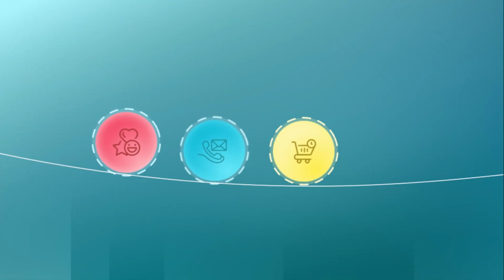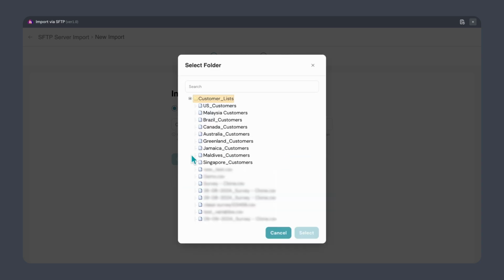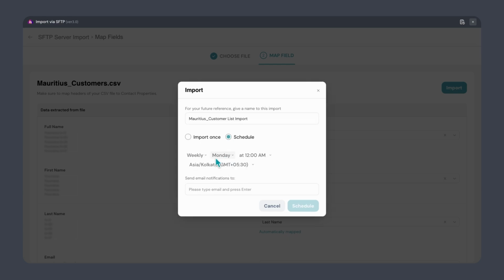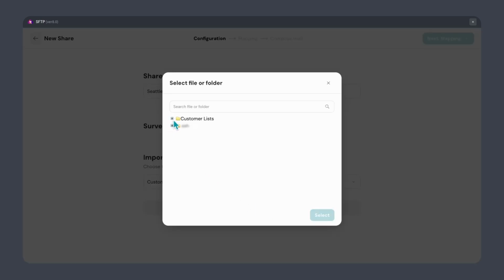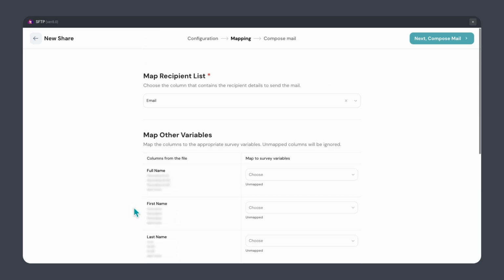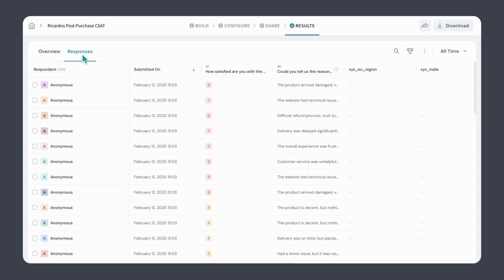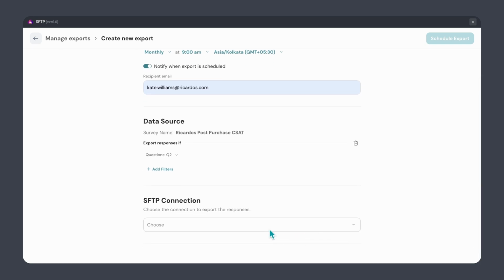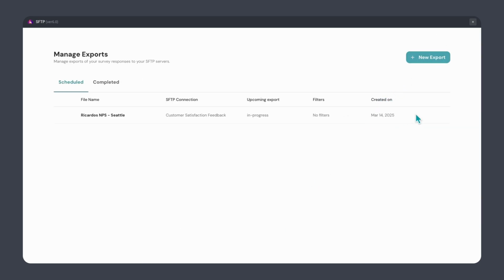Secure your data transfers with SFTP: Import contacts, automate surveys & export responses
Want to streamline and secure your data transfers effortlessly?

With SurveySparrow's SFTP integration, you can securely import contact lists, automate email surveys, and export survey responses.

No more manual uploads or data risks - SFTP ensures encrypted file transfers, keeping your customer data safe.

What You’ll Learn in This Video:
 ✅ How to import customer contact lists using SFTP
 ✅ How to automate survey distribution when new contacts are added
 ✅ How to export survey responses on a schedule for deeper analysis

Whether you're managing large-scale customer data or optimizing feedback collection, SFTP helps you automate workflows and maintain data privacy.

Watch now to learn how!

 00:00 Intro
 00:16 Why use SFTP for secure data transfers?
 00:39 Importing contact lists securely with SFTP
 02:45 Automating Email Surveys with SFTP
 05:27 Exporting Survey Responses via SFTP